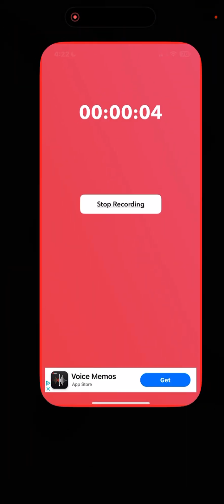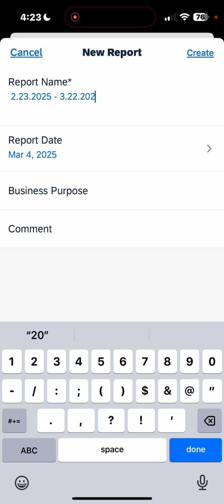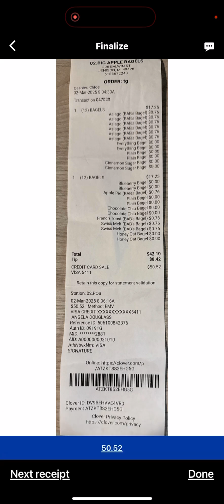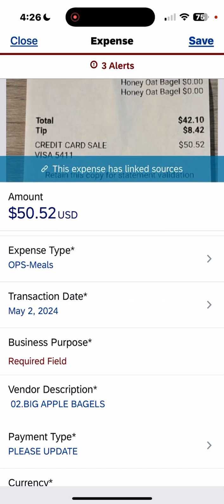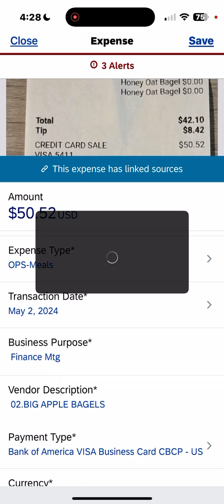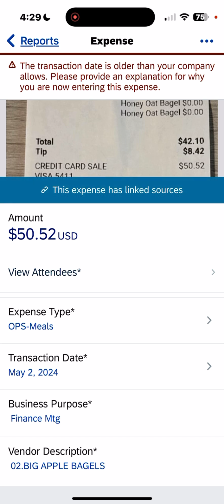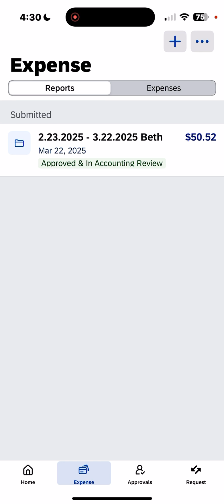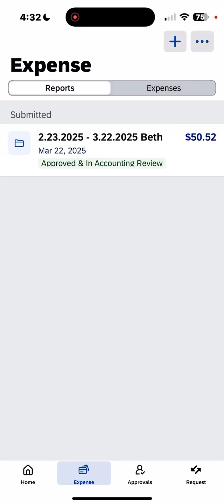SAP Concur app